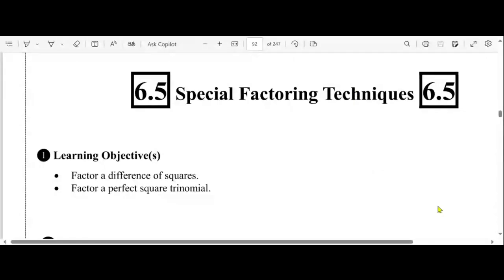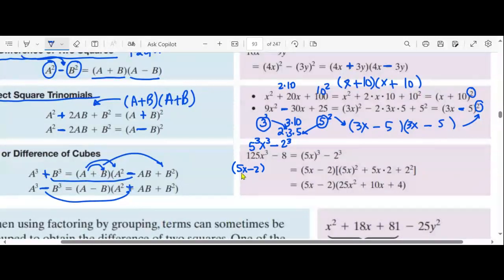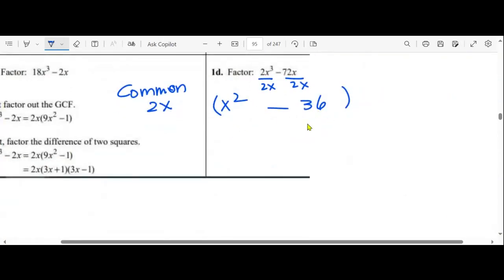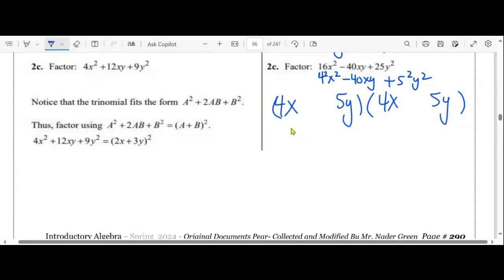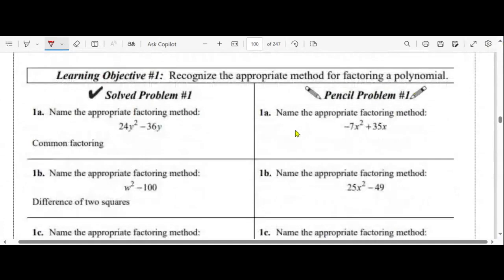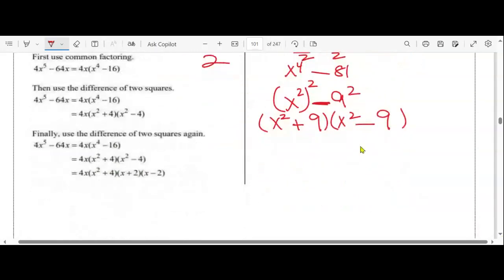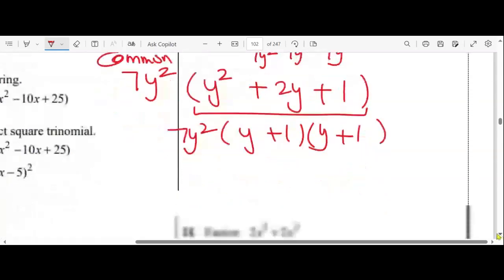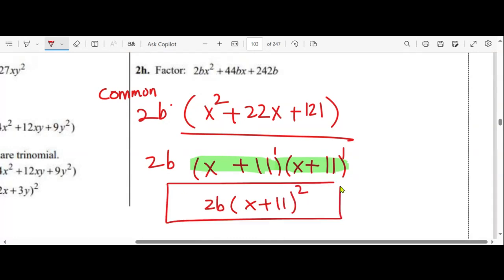6 5 Special Factoring Techniques (Introductory)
❶ Learning Objective(s)
• Factor a difference of squares.
• Factor a perfect square trinomial.